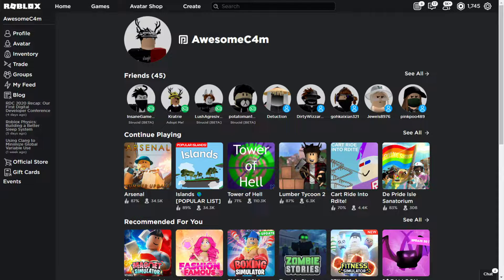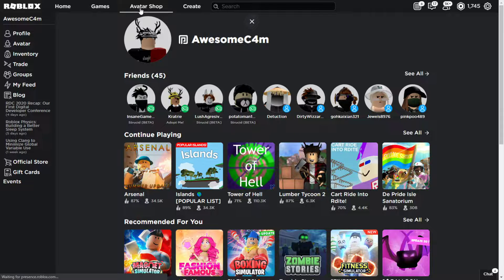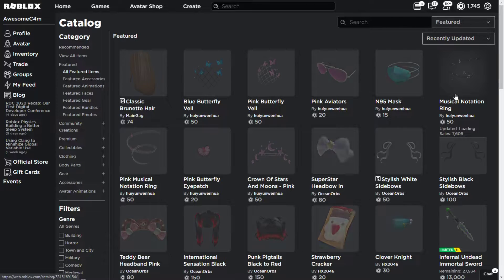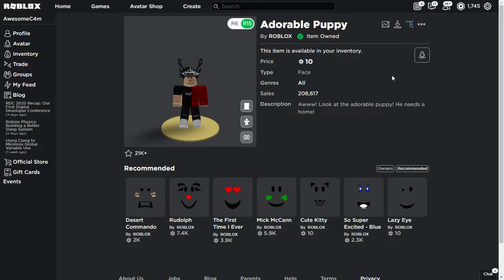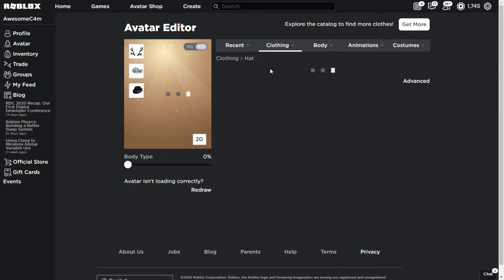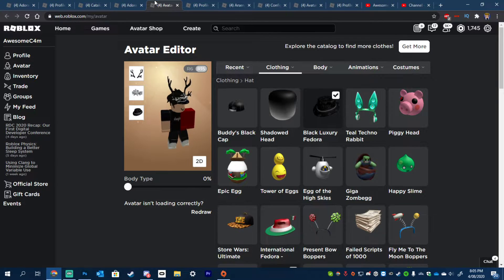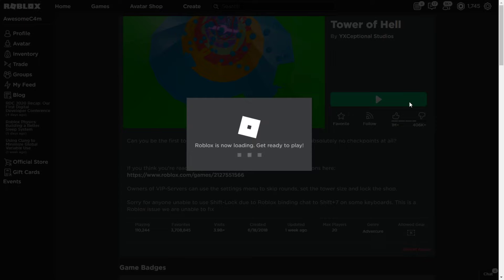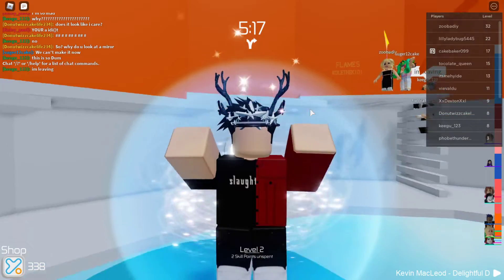HOW TO GET AN INVISIBLE FACE ON ROBLOX! (August 2020)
HOW TO GET AN INVISIBLE FACE ON ROBLOX! - Today I show you how to get an invisible face!

Game: Roblox